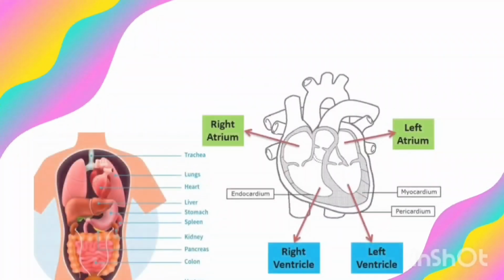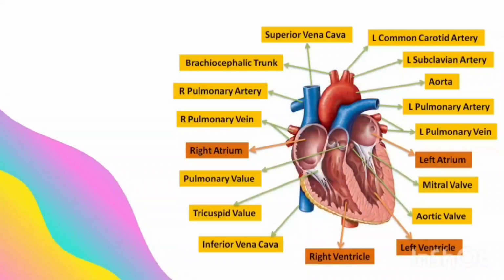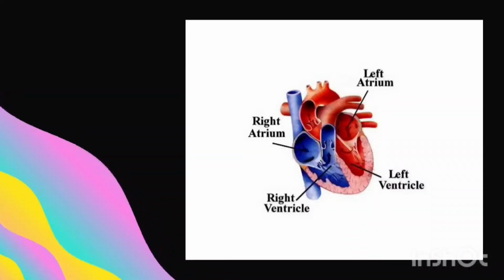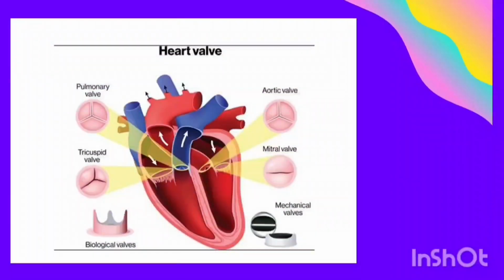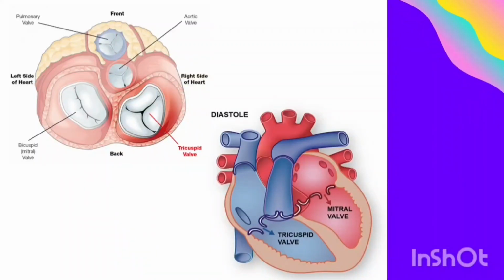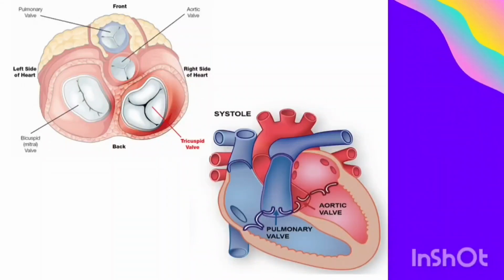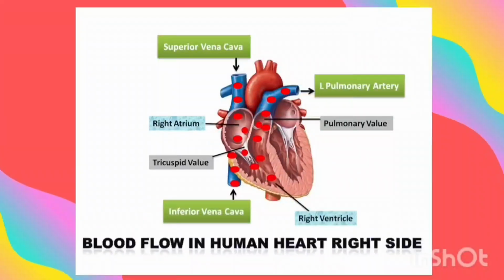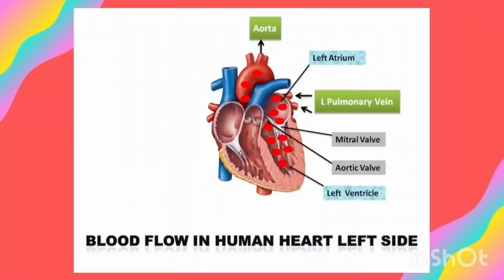The Heart ❤️... Complete Notes 💯..... Go through it...